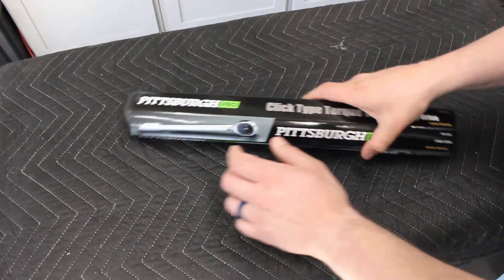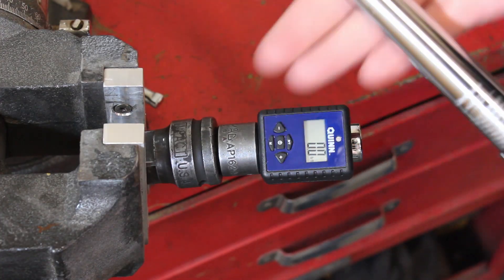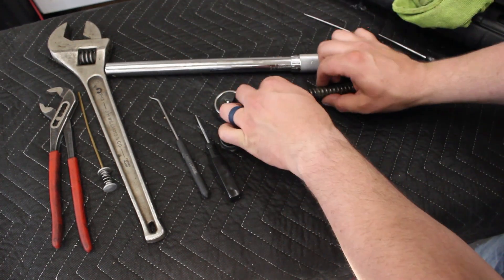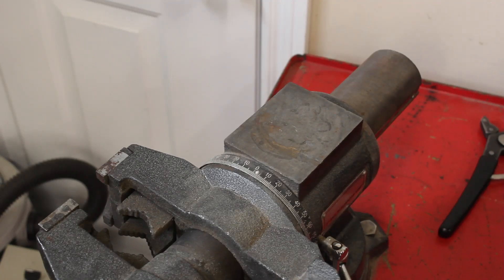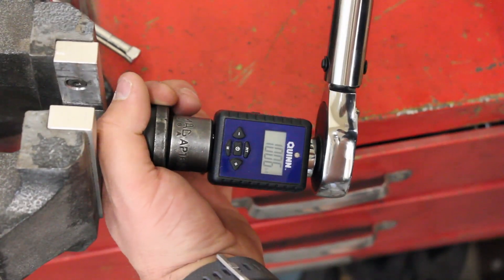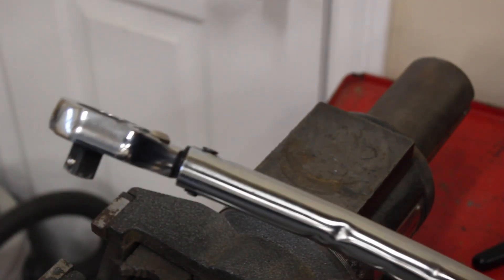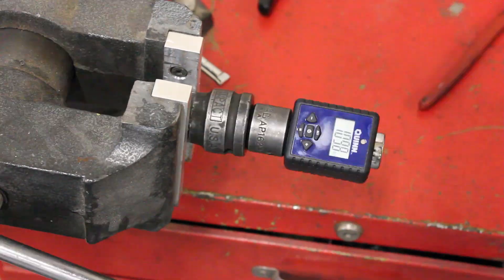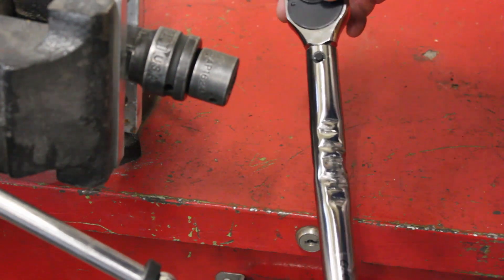Harbor Freight Torque Wrench [Drop, Throw, Run Over, Smash and Bend]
Harbor Freight Torque Wrench Drop!